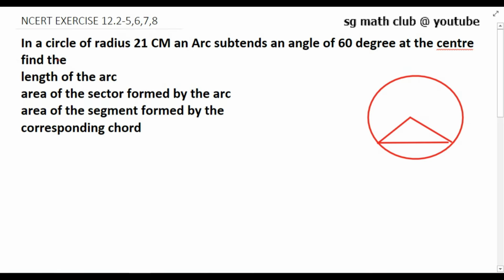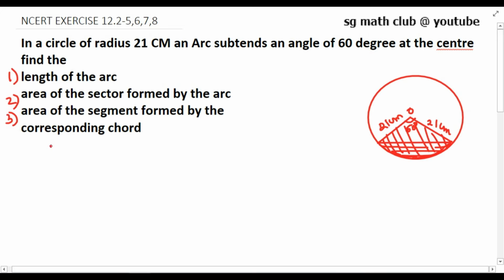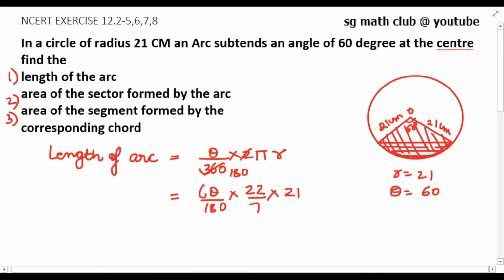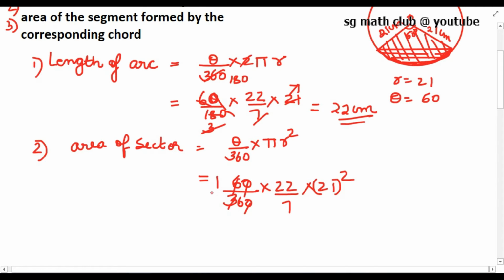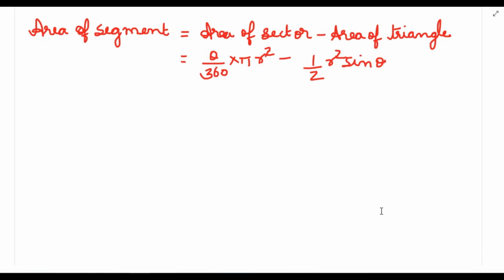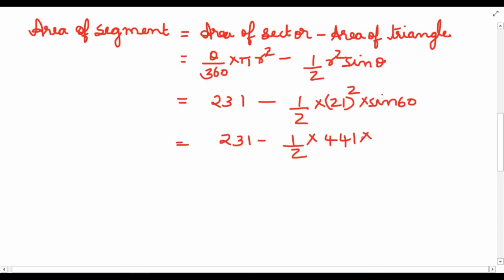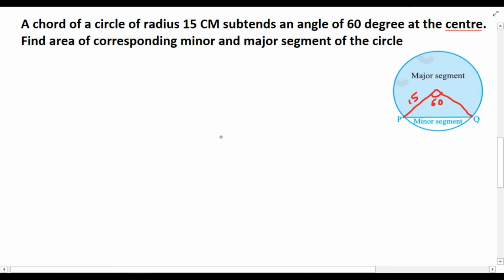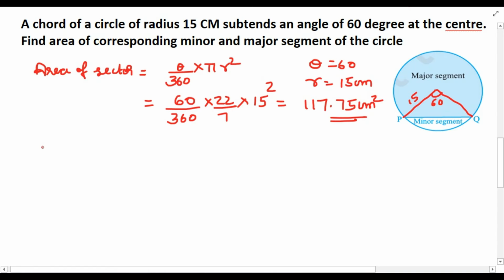Areas related to circle Class 10 CBSE nCERT Exercise 12.2- 5,6,7,8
Class 10th - Areas of sector and segment of a circle| examples involving areas of sector and segment

In this video I will be solving the following problems from nCERT exercise 12.2
In a circle of radius 21 CM an Arc subtends an angle of 60 degree at the centre find the
length of the arc
area of the sector formed by the arc
 area of the segment formed by the corresponding chord

A chord of a circle of radius 15 CM subtends an angle of 60 degree at the centre. Find area of corresponding minor and major segment of the circle

A horse is tied to a peg at one corner of a square field of side 15m by means of a 5 metre long rope find the area of that part of the field in which horse can graze
the increase in the grazing area if the Rope were 10 long instead of 5 metre